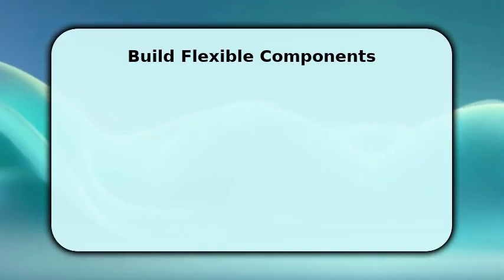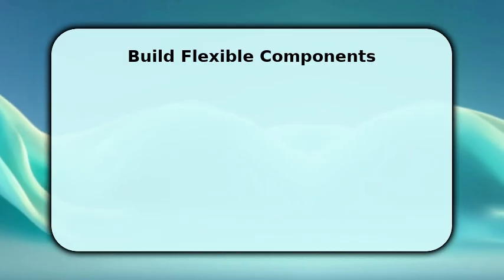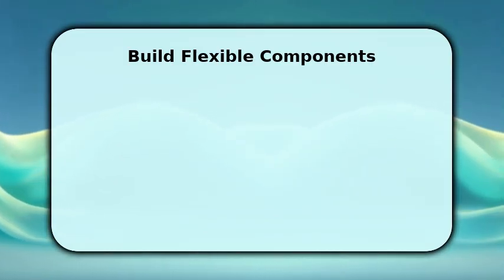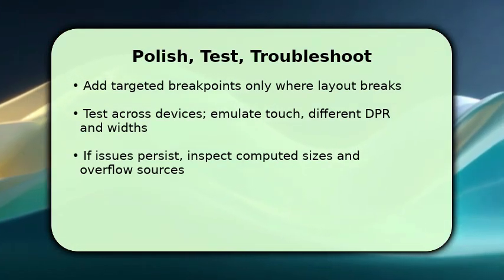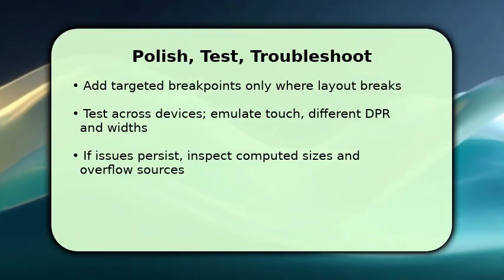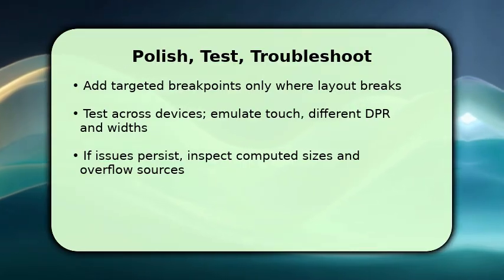How to Make Responsive Css (only Way)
How to Make Responsive Css (only Way) | 🔒 Surfshark VPN Deal — Stay private and secure. $1.99/mo + 3 Months Free ▸

Dive into the essential techniques for creating responsive CSS, ensthyphasing your website to look great on all devices. Learn about media queries, flexible grids and fluid layouts that adapt seamlessly from desktop monitors to mobile screens.

responsive CSS, media queries, flexible grid, fluid layouts, mobile-first design, CSS frameworks for responsiveness, viewport sizing, device pixel ratio, retina display compatibility